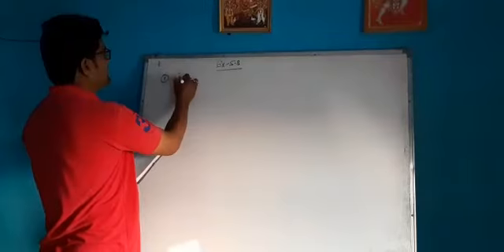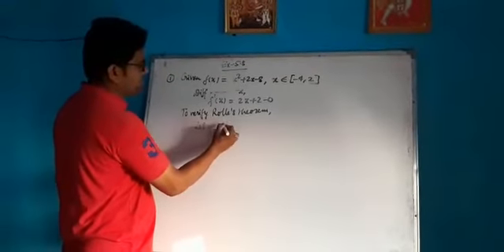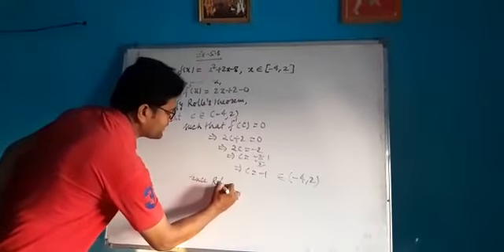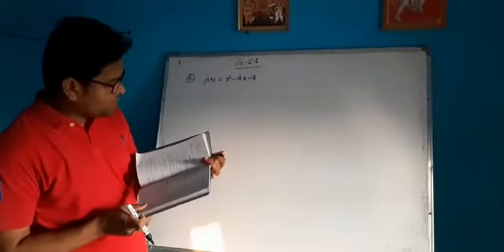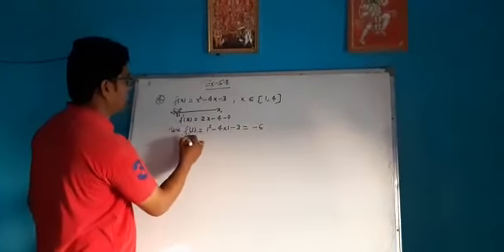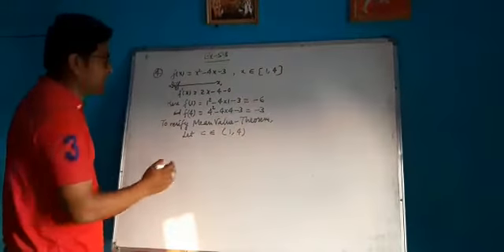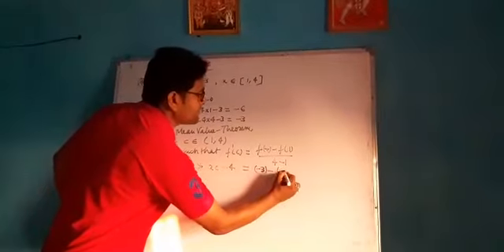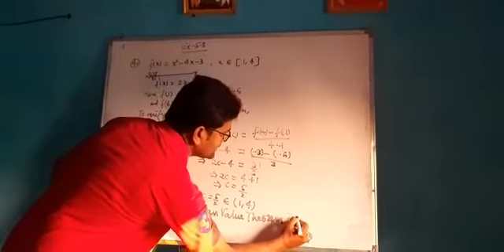Calculus (XII) chapter-5 continued..